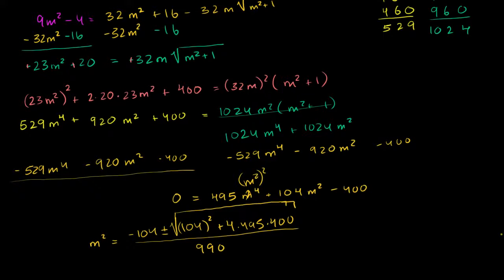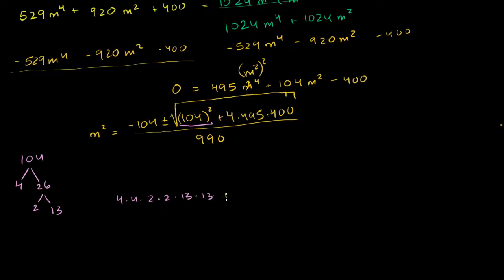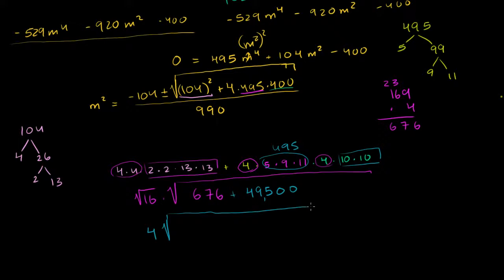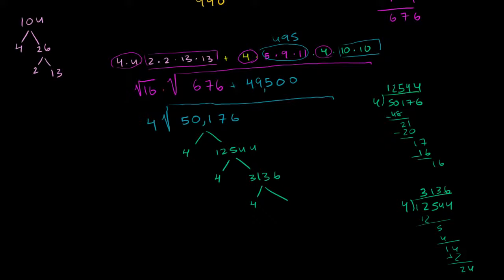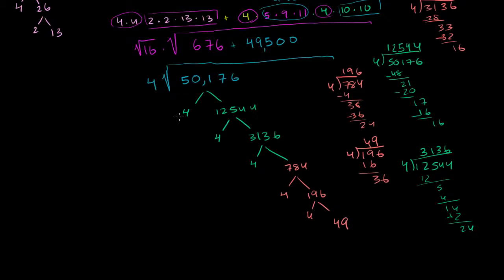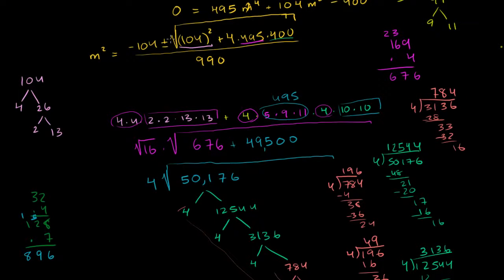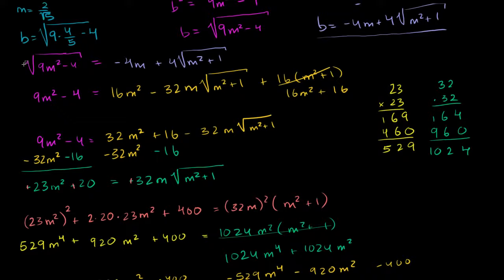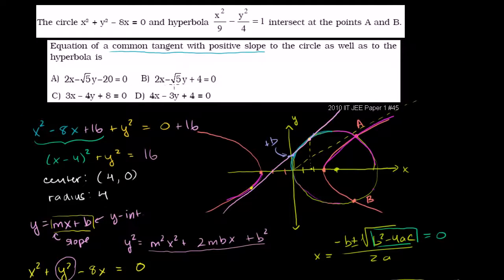IIT JEE circle hyperbola common tangent part 5 | Conic sections | Algebra II | Khan Academy